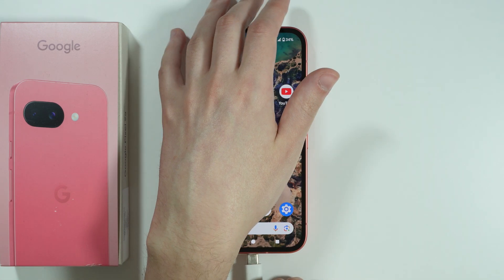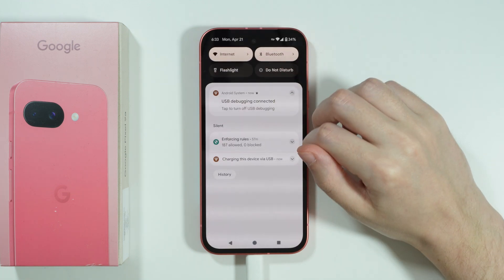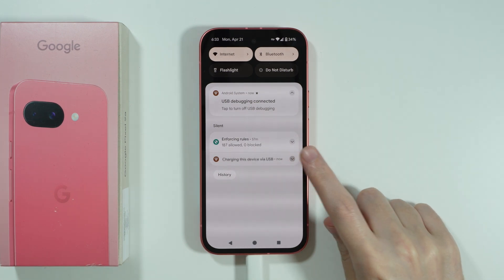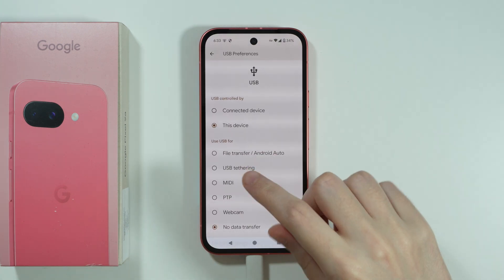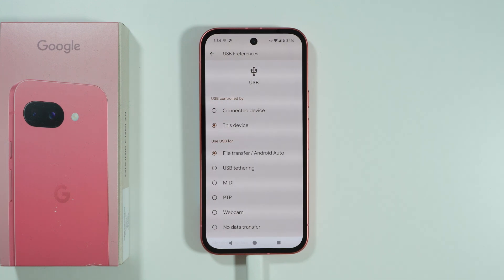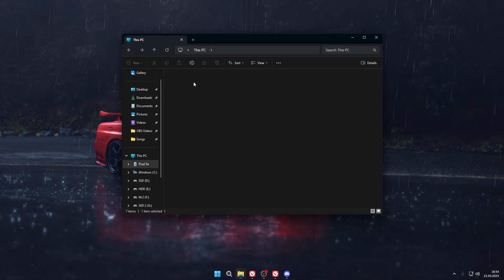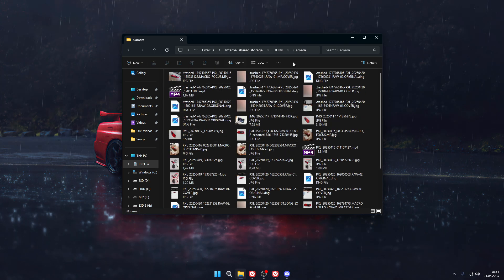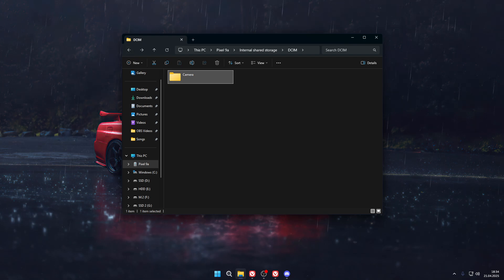Google Pixel 9a: How to Connect to PC & Transfer Data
Want to connect your Google Pixel 9a to a Windows PC or Mac for file transfers? This complete guide shows you how to establish a stable USB connection and transfer photos, videos, and documents. Learn how to enable USB debugging, change connection modes from charging to file transfer, and troubleshoot common connection issues. We cover both wired USB-C connections and wireless transfer methods using Google's Nearby Share. Follow these step-by-step instructions to seamlessly move files between your Pixel 9a and computer while maintaining data security. Master all the professional techniques for efficient data management with your Pixel device.